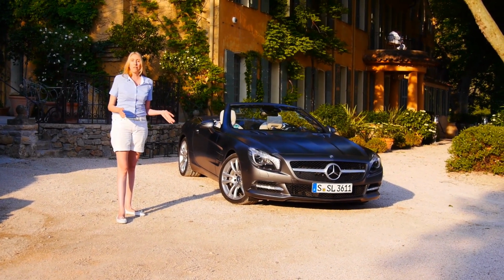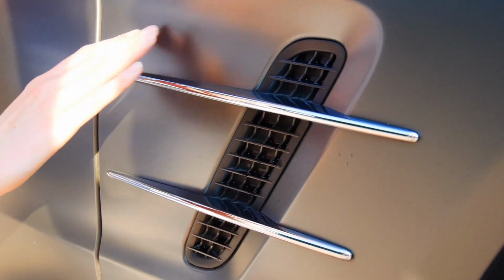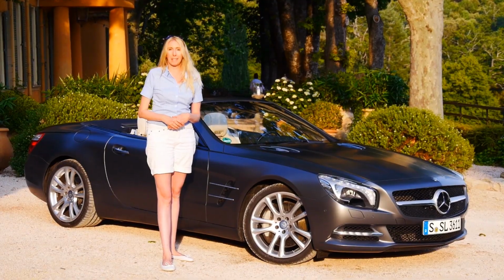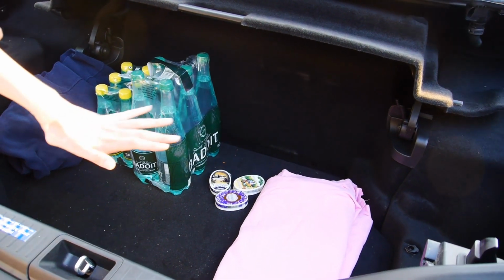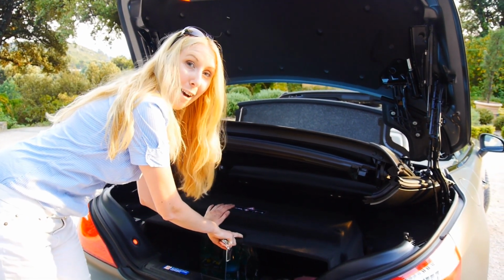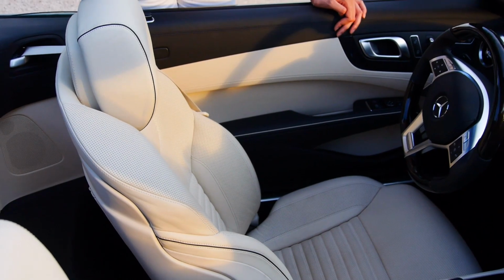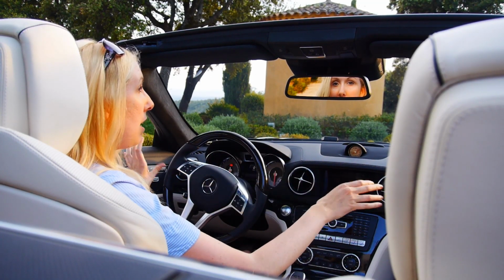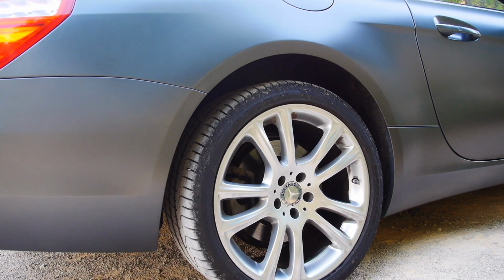Mercedes SL-Class 500 test drive review Mercedes SL500 - Autogefühl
Testing the Mercedes-Benz SL-Class, the 2014 Mercedes SL 500.

With its fine materials, the Mercedes SL gives you immediately a luxurious feeling. You can see, this car was perfectly finished with great attention to detail. In German cars, the clearance is always a big matter, the small gaps between two elements -- which are supposed to be exactly even. We can see this perfect symmetry here, for example. I do like the clear, elegant design lines in the front. But the media panel looks not quite up to date with its square plastic buttons.

The "Cockpit Management and Data System" COMAND can be ordered with internet access. A DVD changer is also available as an option. I really don't know, why anyone would still use DVD's in a car, but nevertheless.

One feature I like best, is the panoramic glass roof with adjustable lighting, called MAGIC SKY CONTROL. The transparent roof switches to light or dark at the push of a button. It had been tested in Death Valley in California and the result was, that with dimmed roof, you reduce the heat radiation by the sun about the factor twenty. How does it work? Imagine particles inside the glass that stand in a clear row and let sunshine through, as long as an electric current is induced. When I push the button, the electric current fades, the particles get all mixed up -- and prevent light and heat from shining through.

This sixth generation of the SL also offers that hard roof that can be retracted into the boot using an electrohydraulic mechanism to save space, which converts the SL in a few seconds into a roadster or a coupé. In less than 20 seconds it opens or closes. The disadvantage is of course, that you have to stand still. In that case, a soft top is better -- but not that durable over the years.

Feeling

While driving, the first things I immediately notice is the exceptional riding comfort. You have a extremely smooth ride, no matter if you are in the Sport or Comfort mode. Actually the difference doesn't turn out to be big. I can just repeat, the suspension is maybe the most superior thing about this car and sets standards.

The sportiness comes to play, when you push the throttle and circle it around the corner. You feel a little bit of rear wheel spin -- that's just super fun, and even works with stability control turned on.

The electronics just allow you that little spin to have the fun and still keep being in control. However, you can also turn off the stability control to be able to spin it around more freely. The SL is powerful in accelerating and effortlessly superior across all speeds and nimble on winding roads, like here in Southern France.

On the negative side, there is the indirect steering which lets it step down from the league of pure sportscars. So sportscar lovers might be annoyed by this, however, you should prefer the smooth ride of a grand GT with sporty elements.

Special Features

Mercedes always wants to stress its safety features, and actually, for a roadster, there are a lot of them in it. For example, we have the blind spot warner, giving you a signal when cars are approaching at the sides from behind -- erm, does that actually happen when driving this car? ;-)

Furthermore, the so called Adaptive Brake firstly warns you when you are getting to close to a car -- with a visual and a sound hint. That can be practical, if you are overtaking a vehicle, turn your head shortly to take a look around and in that second the vehicle in front of you brakes hardly. In that case, the sound

catches your attention 1 second earlier and you can start the braking process right away. Also, in an emergency braking situation the braking lights are flashing to warn the car behind you.

And my favorite: The Active Parking Assist. It automatically manoeuvres the car into a parking space using ultrasound sensors. We will see how it works.

Engines

The current SL500 has a 4.7 Liter V8 under the bonnet. With its twin turbo, it reached 435 horsepower -- and boosts you from 0 to 100 kilometres or 0 to 60 miles in 4,6 seconds.

In Germany, there is also the smaller SL400 available, it recently replaced the SL350 now delivering 333 horsepower from a 3 Liter V6. If you are OK with that, you can at least save 20.000 Euros stepping down. The SL 500 however starts at 120.000 Euros in Germany, at 80.000 Pounds in the UK and at 106.000

Dollars in the US -- where you can only get the SL 550 with 429 horse power. No clue why it is called 550 although having less horsepower.